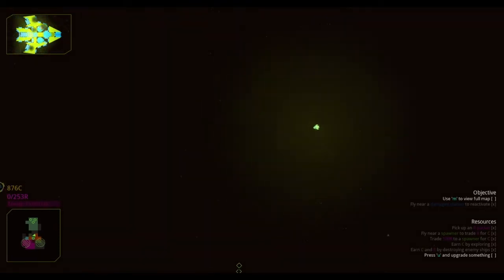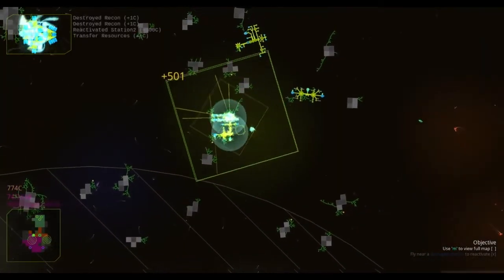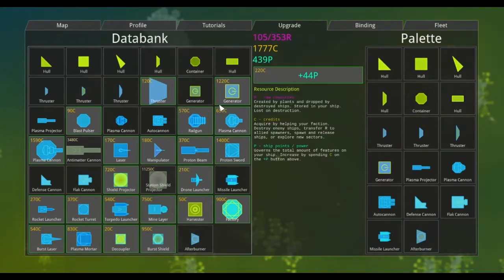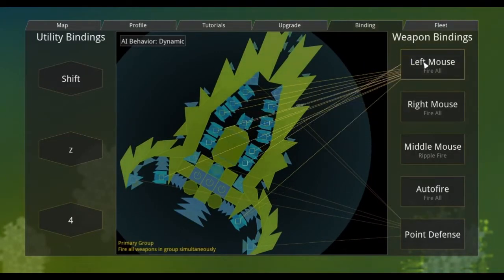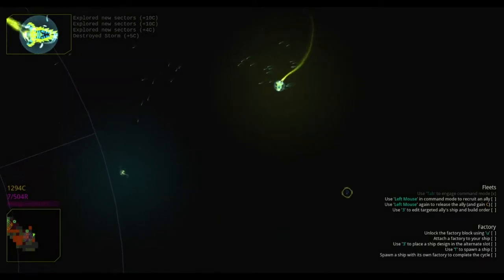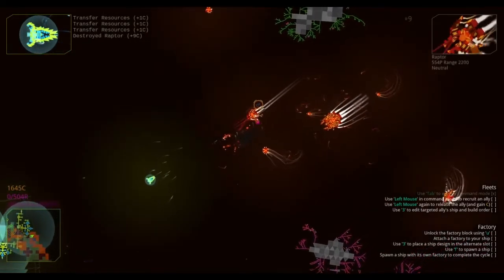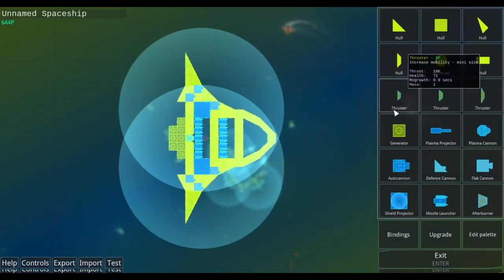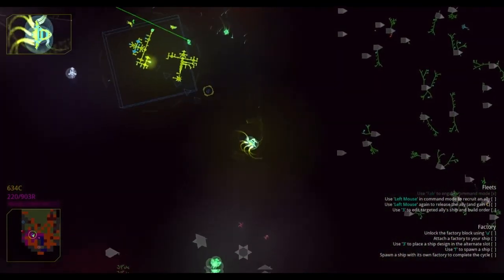Ep 1 Reassembly Humble Beginings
Just taking time to learn the game. Hope you enjoy.